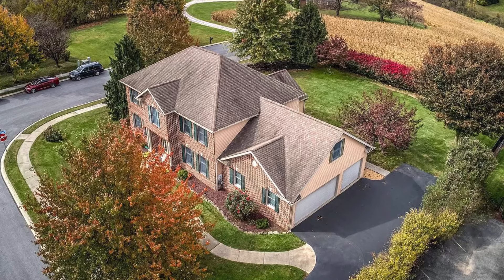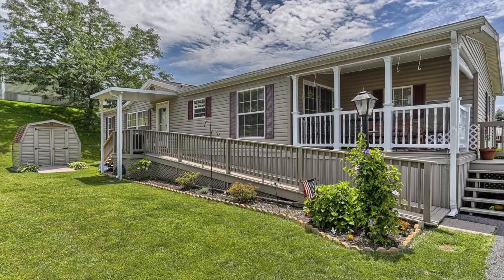Downsizing Home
Downsizing home. How and why we made this move to the right size home. We moved to a manufactured home. How to down size and lose nothing. Moving to this mobile home was a smart financial move for us. I talk about getting your budget in better shape by purchasing a smaller home.

Equipment List:
Cameras: